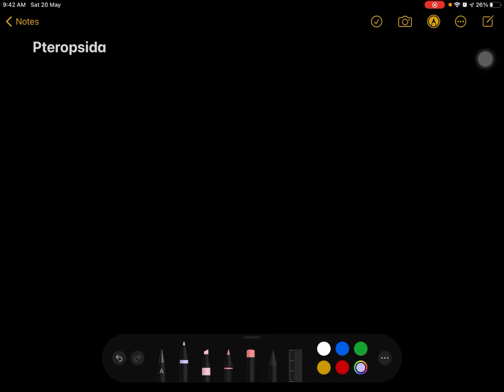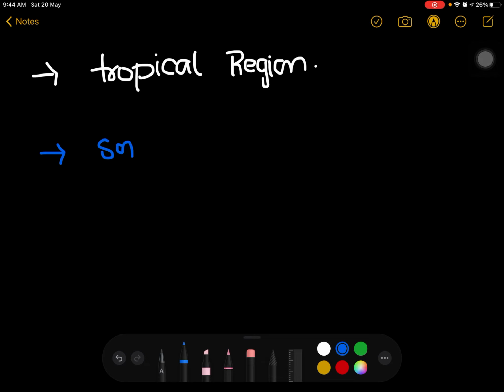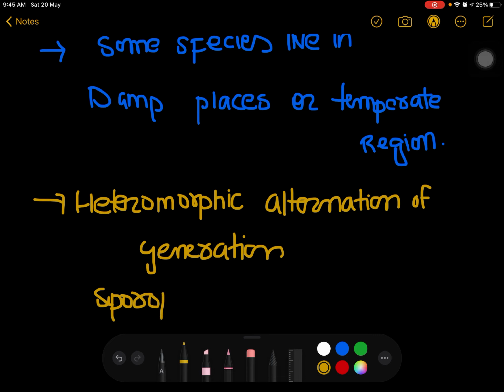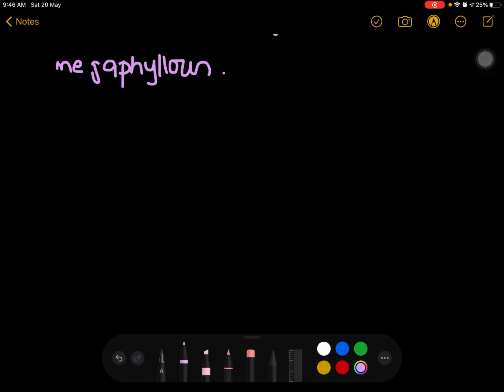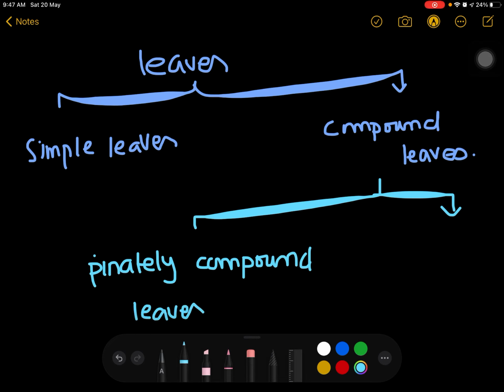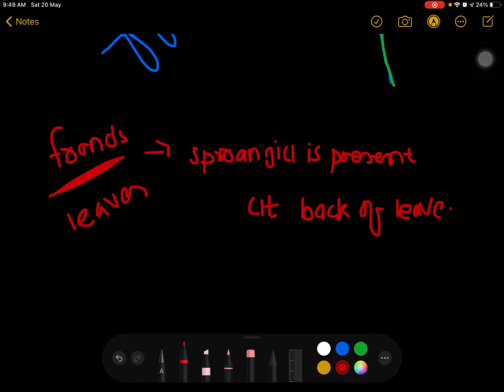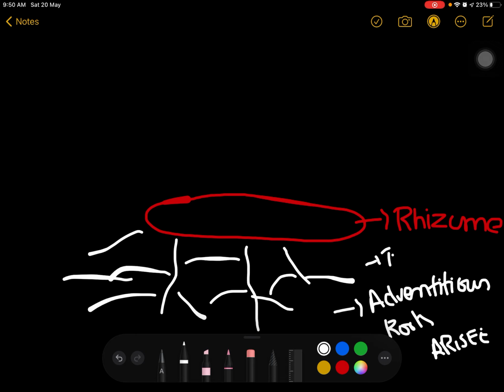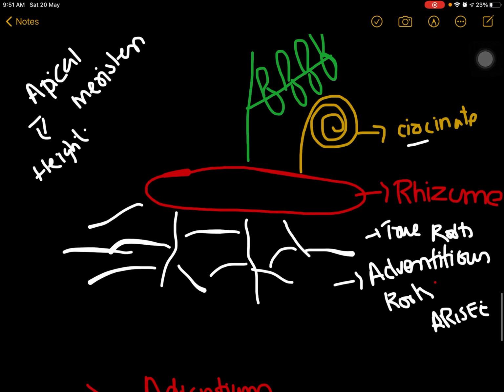SUB-DIVISION PTEROPSIDA || SEED LESS VASCULAR PLANTS || KINGDOM PLANT